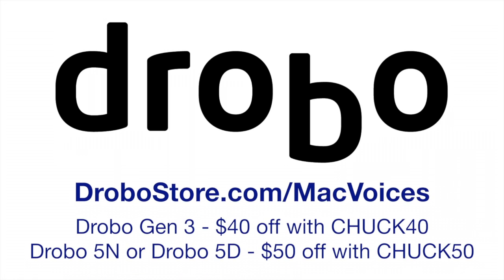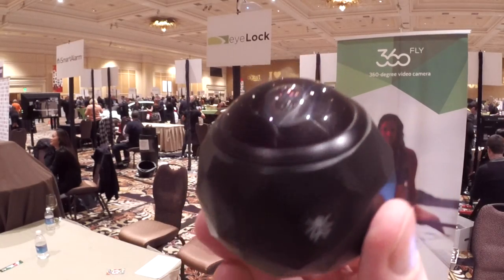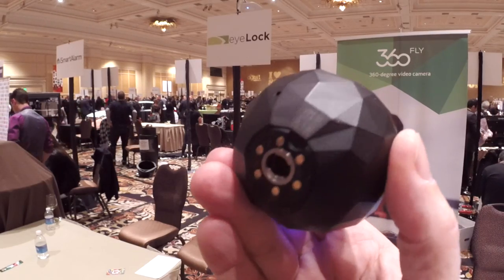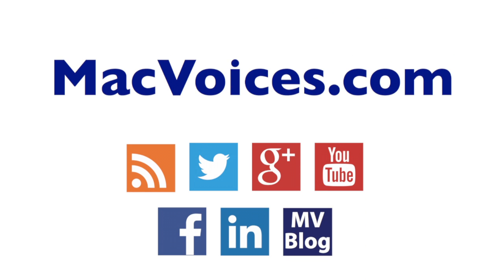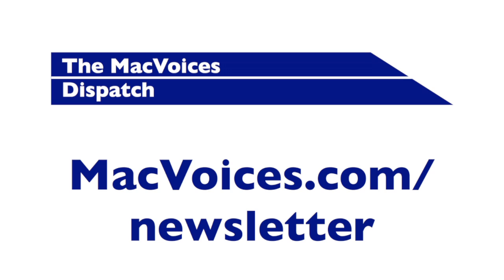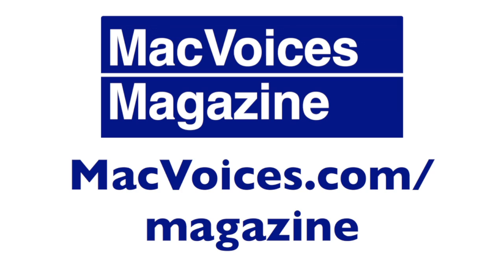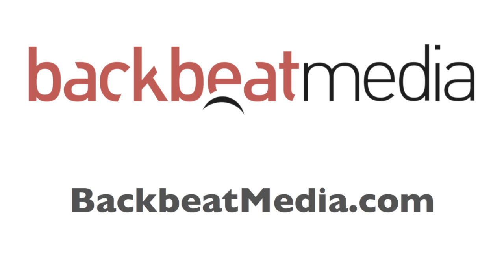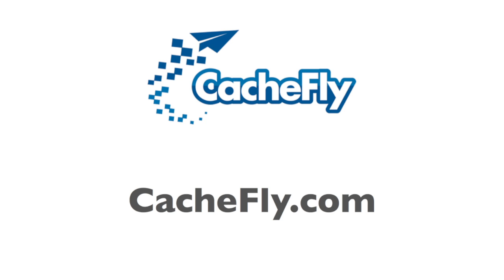MacVoices #15017: Digital Experience - 360fly Show Off a Rugged 360-Degree Camera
At Pepcom’s Digital Experience in Las Vegas, Sean Scabilloni of 360fly talks about their 360-degree camera that lets you “live life uncropped” by capturing all the action around you. Unlike some solutions, the 360fly is a rugged, compact device that lets you share your videos directly through their service.